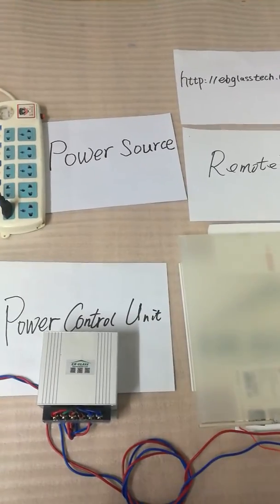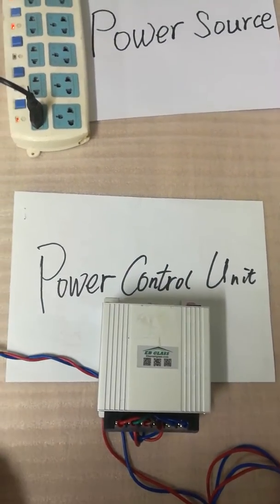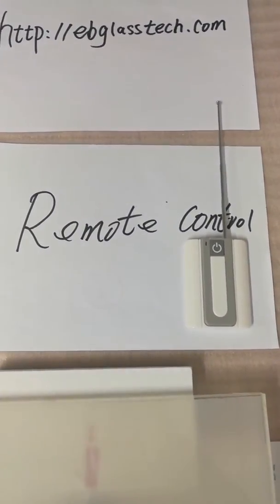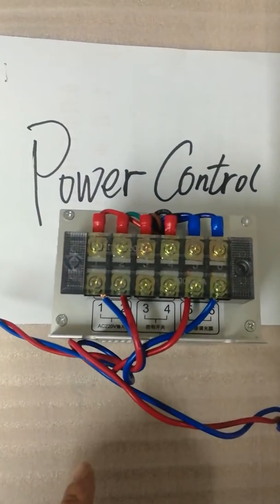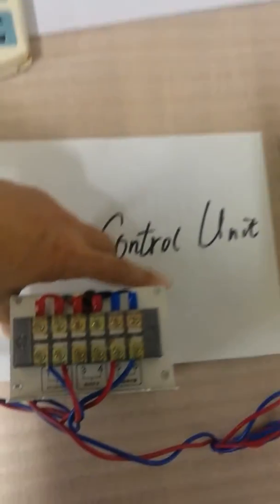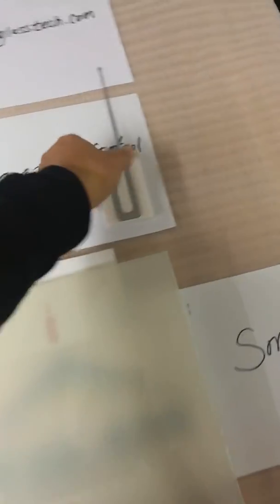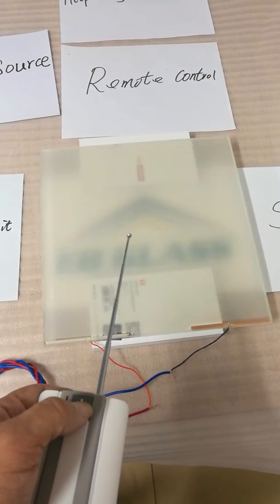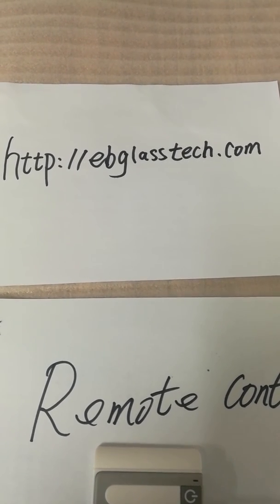how wiring connect switchable glass & switchable film to power control unit